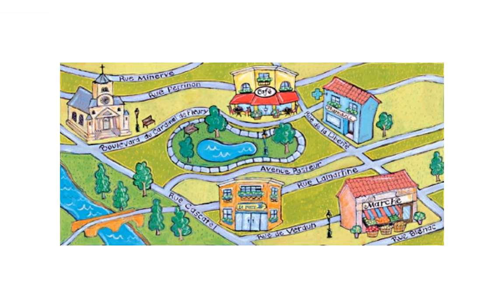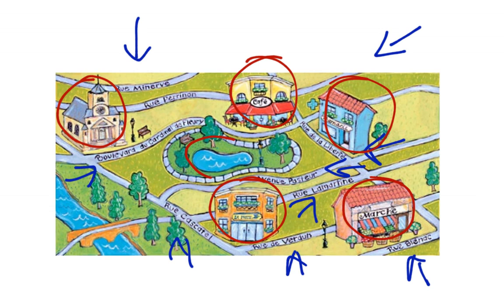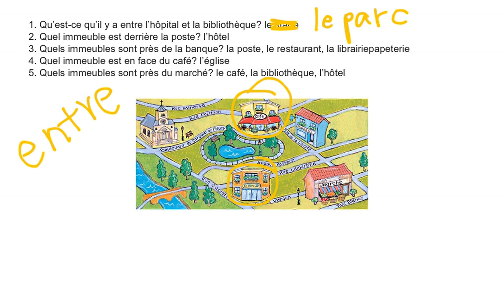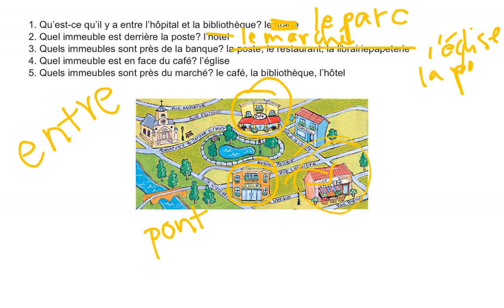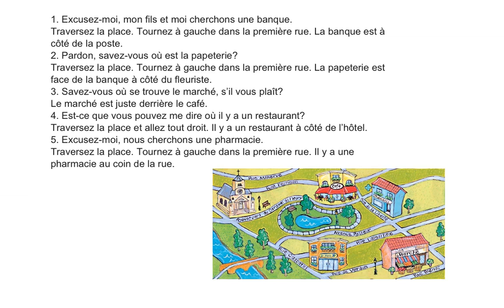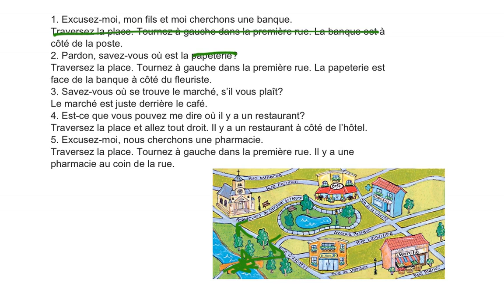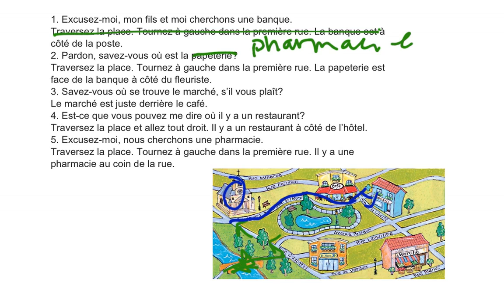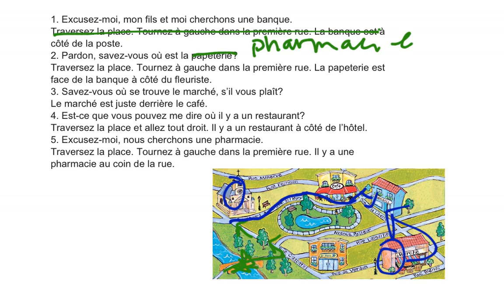Travel Directions in French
An overview of travel directions in French. View more lessons